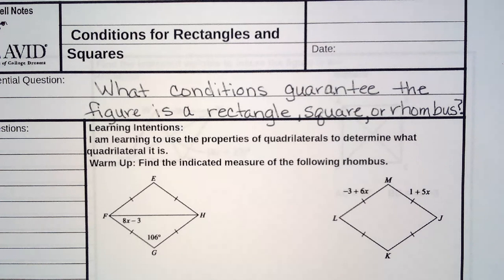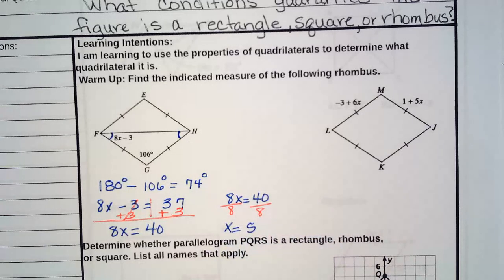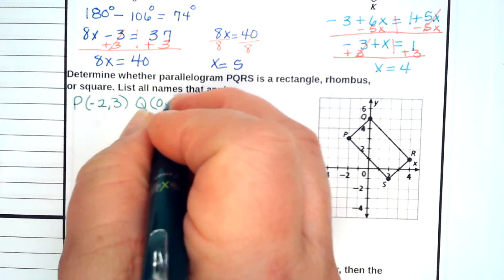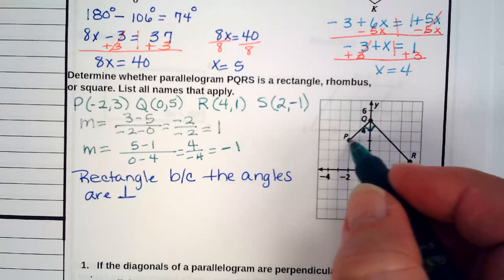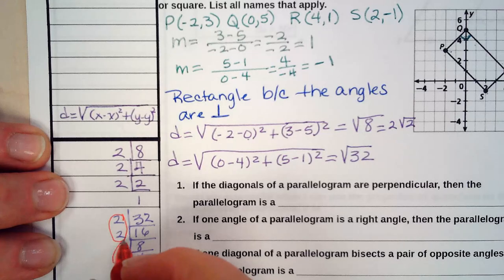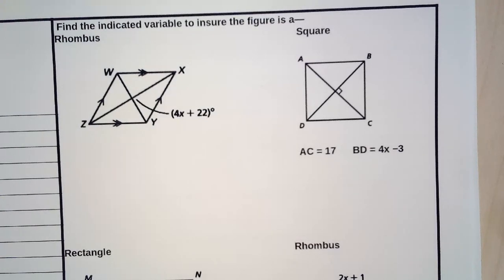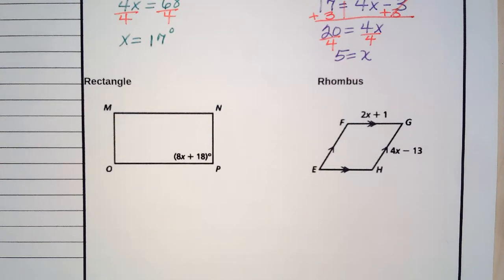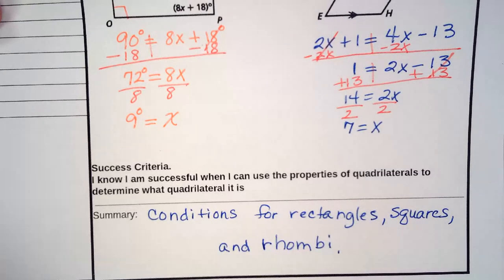Conditions for Rectangles, Squares, and Rhombi